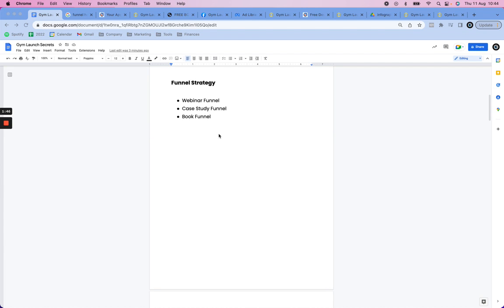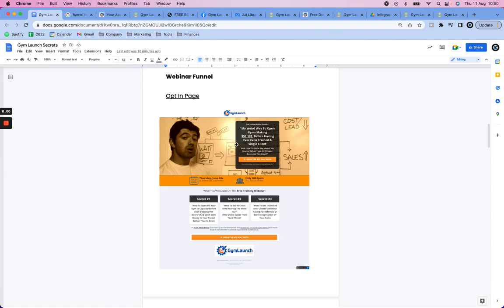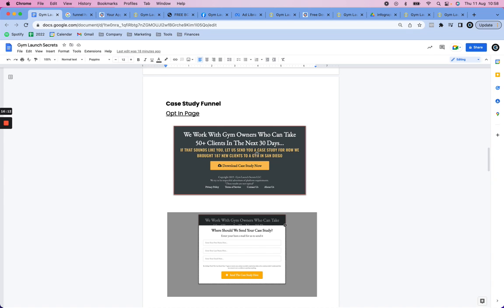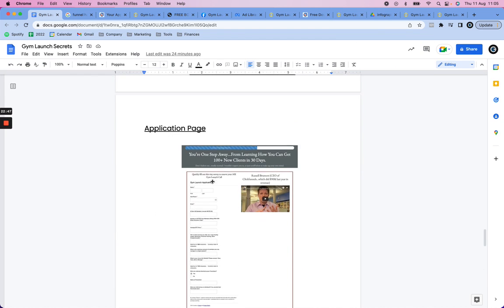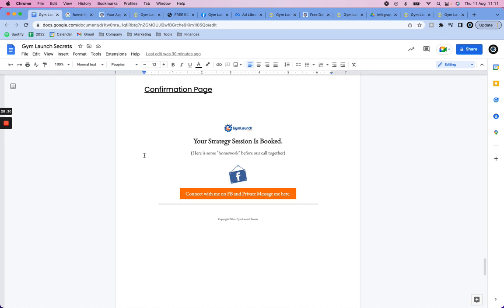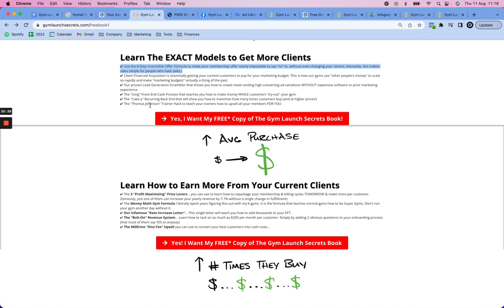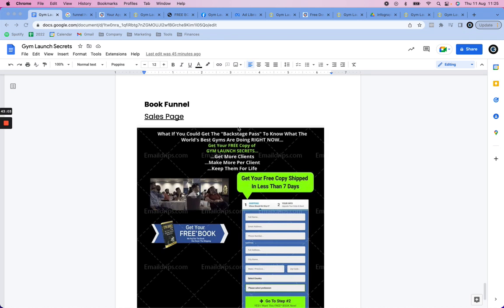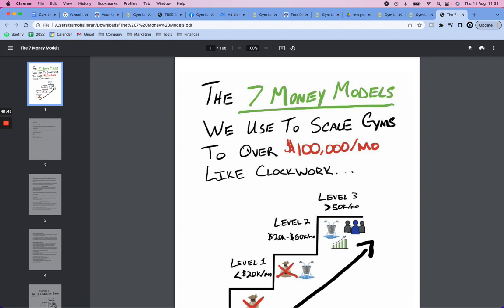I Funnel Hacked Alex Hormozi's $100M Funnel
In this video, I dissect the sales funnels Alex Hormozi used to scale his company, Gym Launch, from $0 to $100M in sales in just a few years.